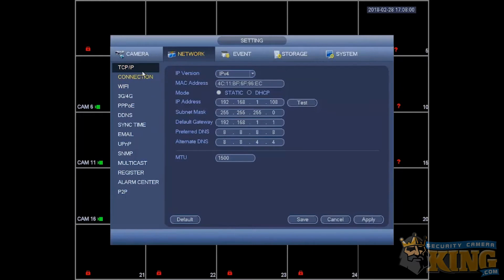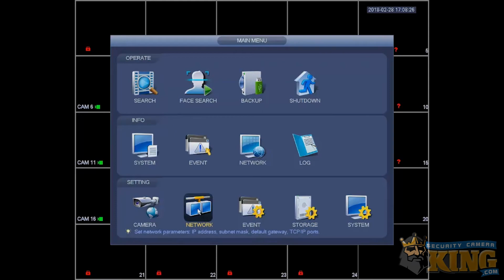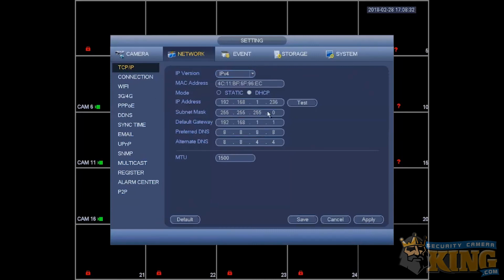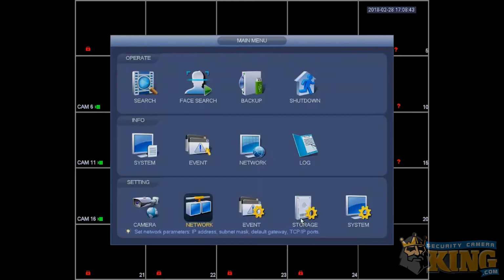Adjusting Network Settings on the Local Interface of an ELITE Recorder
For more tutorials, or for more info on our security products and services, visit us